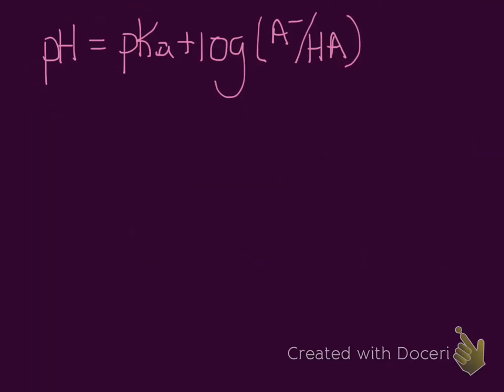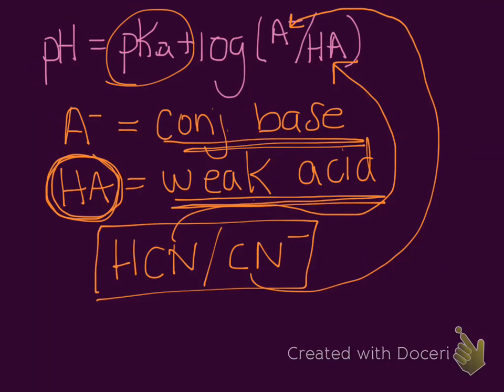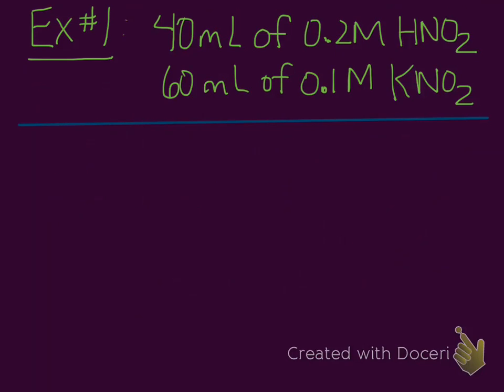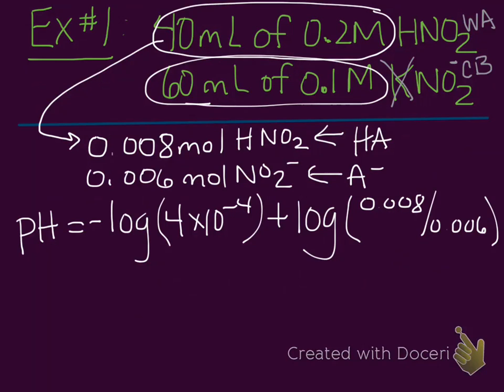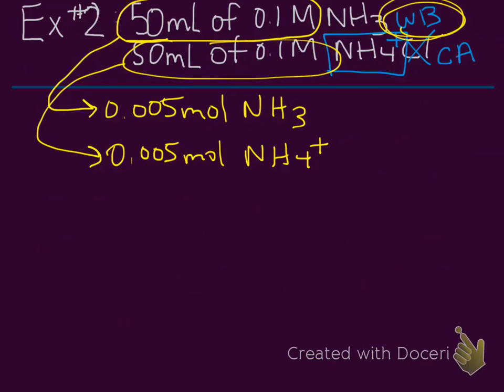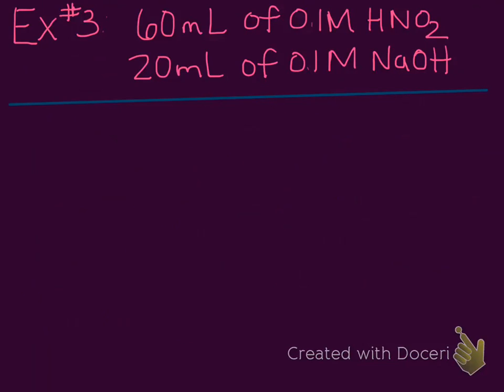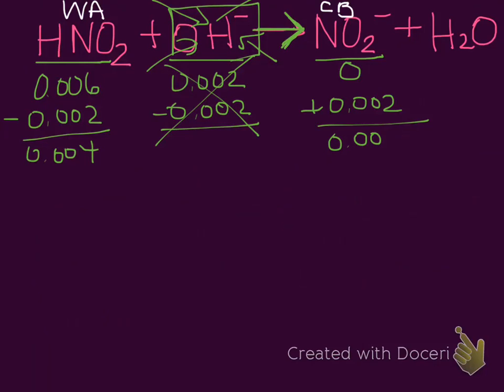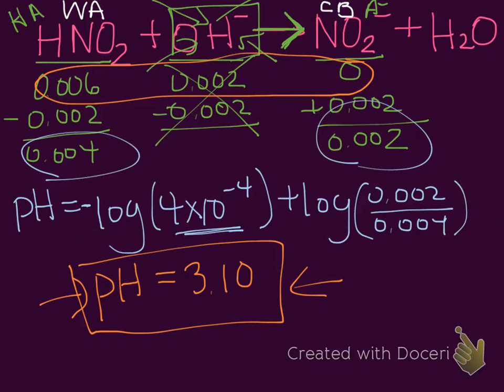buffers part two